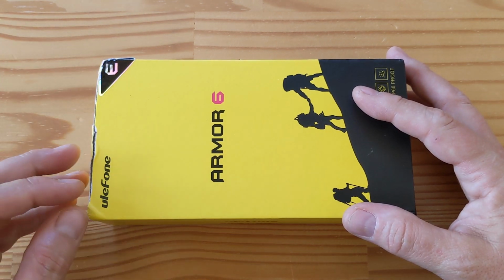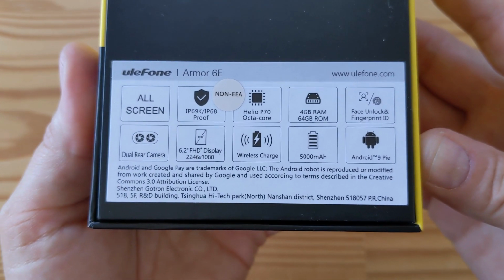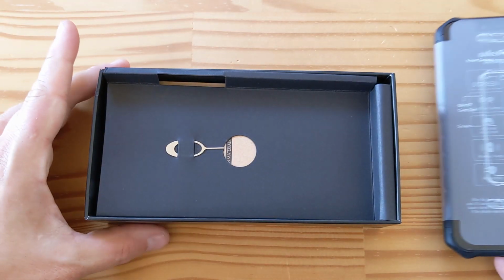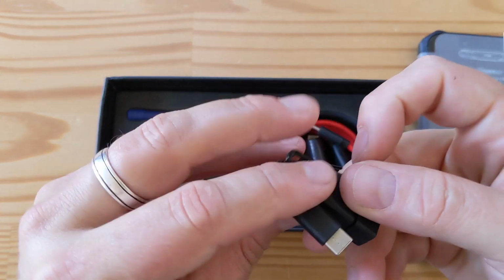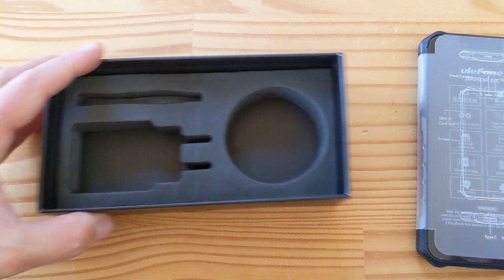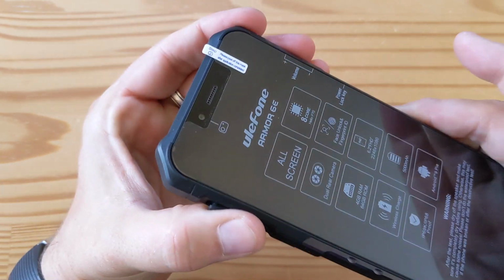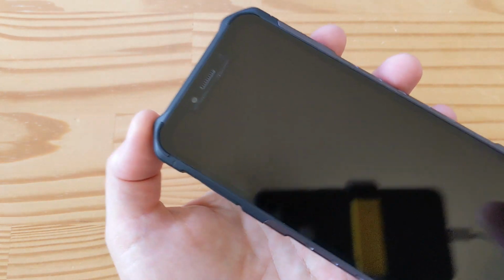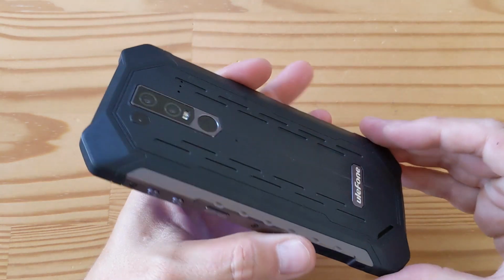uleFone Armor 6E unboxing: a decent rugged smartphone for about $200?